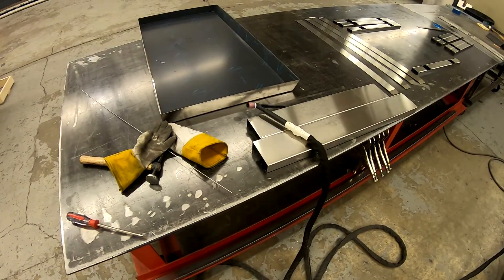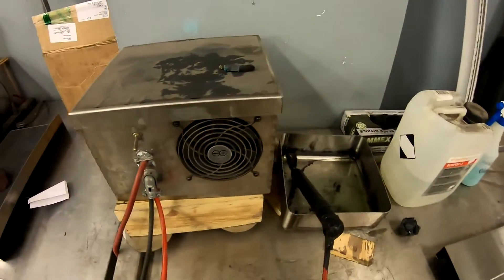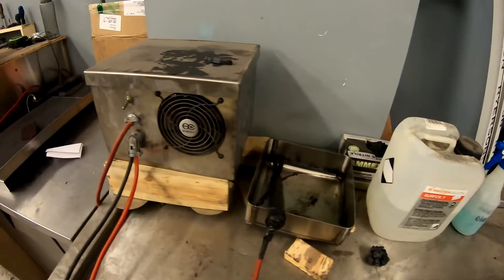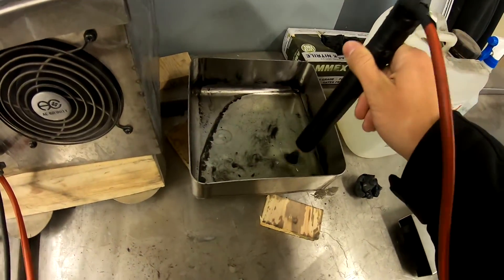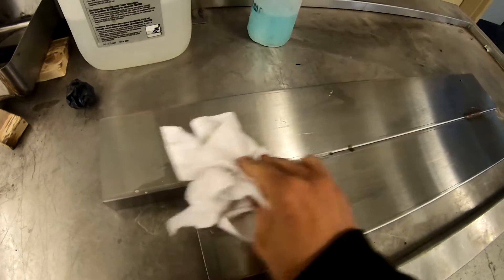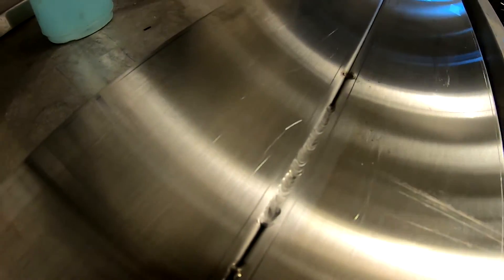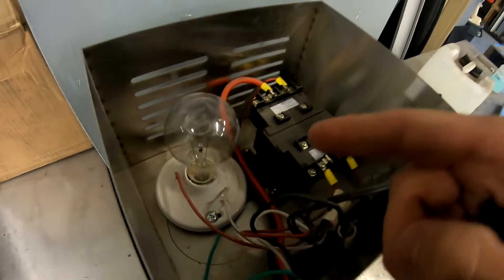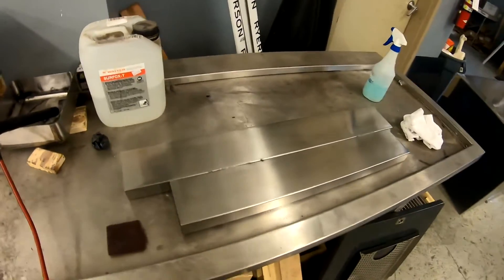Use ELECTRICITY, Clean Stainless Steel Tig Welds (The machine I built to do it)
In this video I show the machine that I made and our company uses for cleaning stainless steel after welding.  A few things to note is that this will not work if the stainless is oxidized (Has a layer of black on top of it).  The transformer is a 150va 120x12/24v step down, purchased from Automation Direct.  The light bulb and socket are simply purchased from Home Depot and the wand was cut out of a piece of stainless tubing.  a switch, also from Home Depot was purchased and a fan from amazon was laying around the shop to keep it all cool.  The transformer winding was wired in series with the light bulb, allowing the light bulb to act as a current limiting device.  This works because as the light bulb heats up the resistance increases, but the resistance at 120v is high enough to not permit more than 150 watts through.